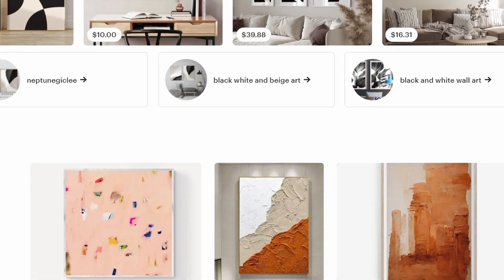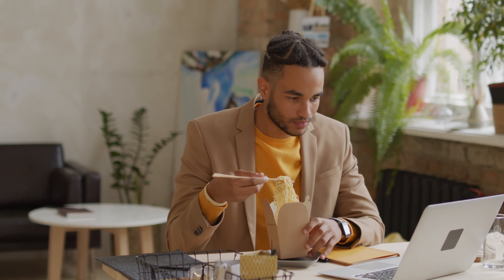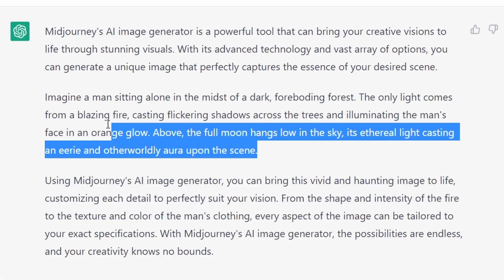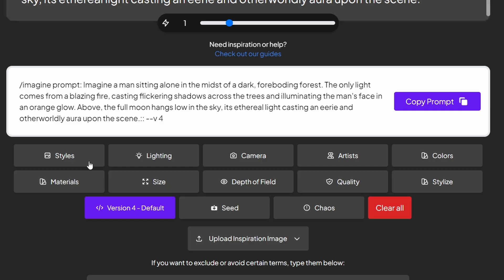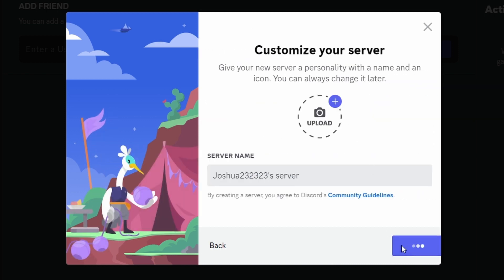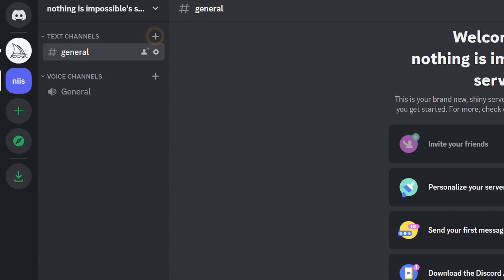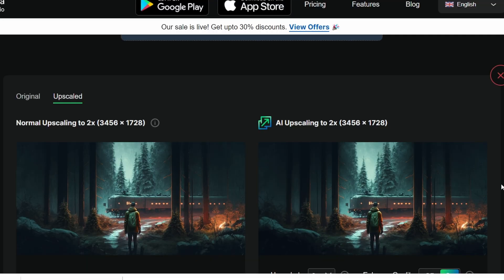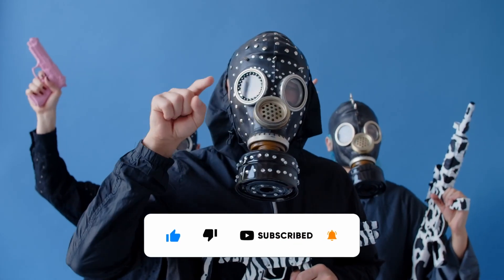This Side Hustle Pays You More Than Your Job | Easy Online Side Hustle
In this video, you will learn how to make more that $224,000 like this guy by selling arts generated by AI. It only take some time and effort, but it is worth your time. And it is a working method.